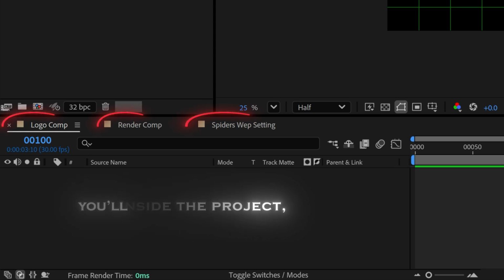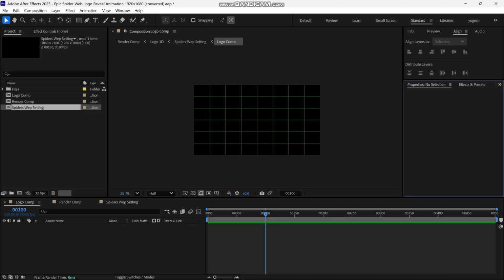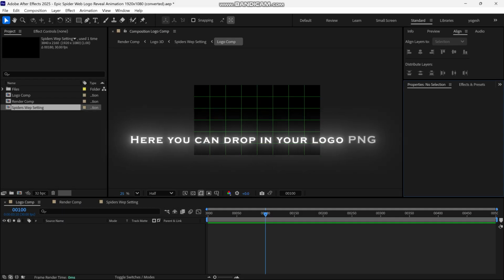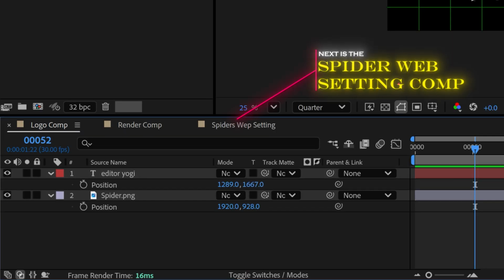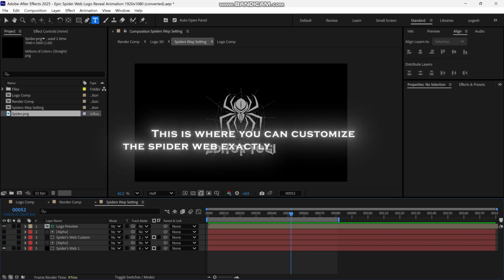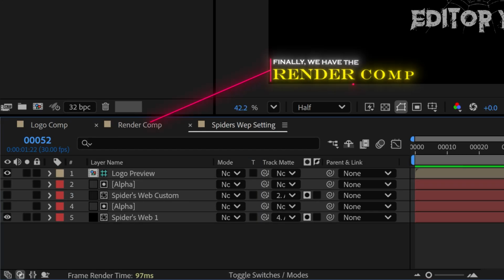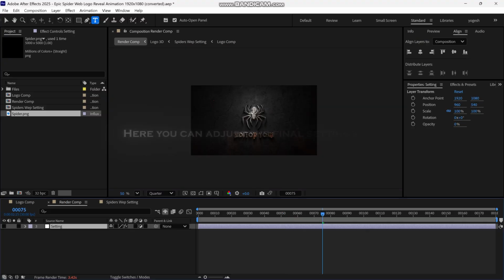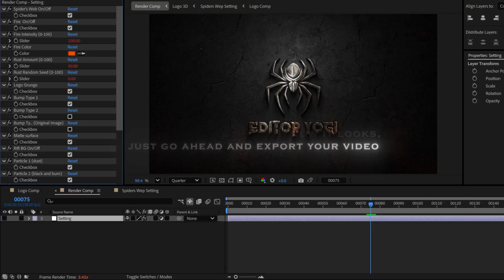Spider Web Logo Reveal Amimation 🕸🕷 | Free Project File (After Effects) | Editor Yogi